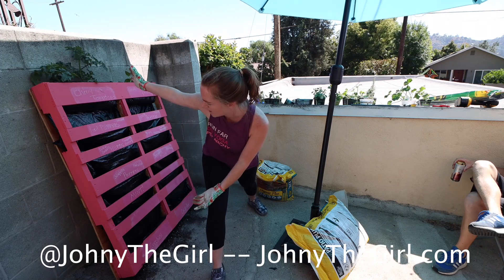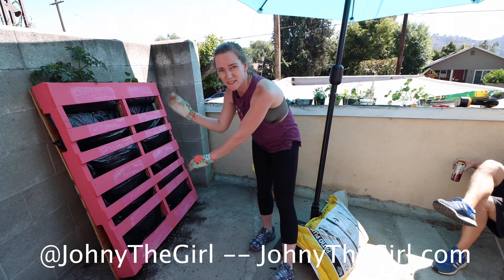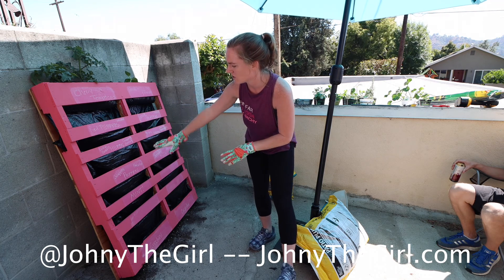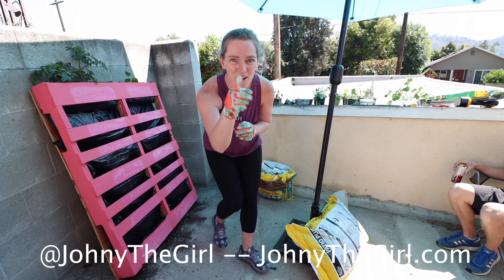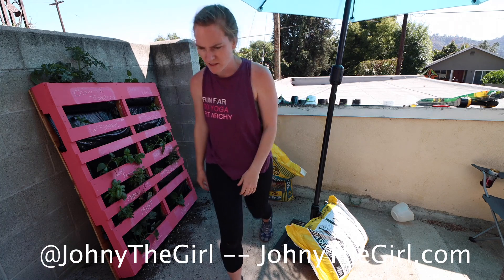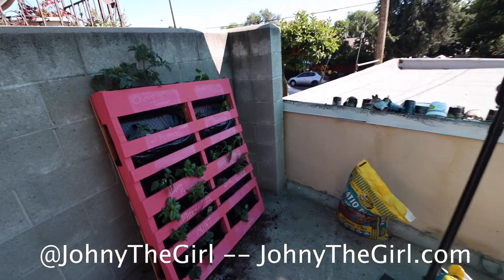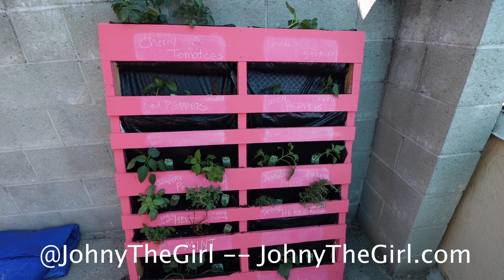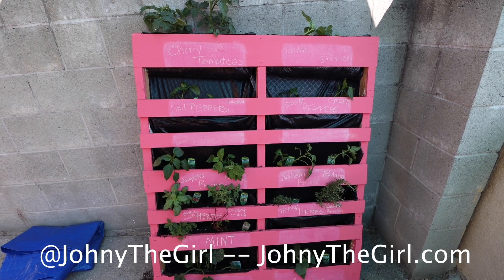JohnyTheGirl's DIY Pallet Garden - FINAL STEP! Step 5, Soil and Plant!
Hello everyone! We could all use some fun DIY projects, right?! With the California sunshine in full swing, what better way to ring in summer than with your own pallet garden? In this series of videos, we're covering the step-by-step process so that you, too, can create your own pallet garden! This video is the final step - Step 5 - Soil and Plant! Enjoy!